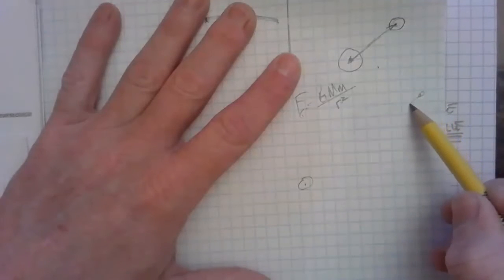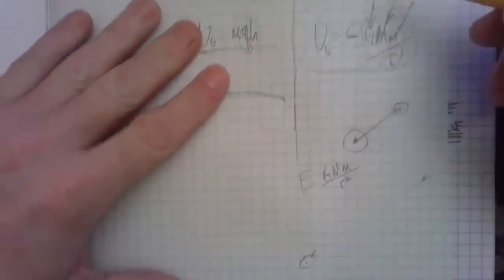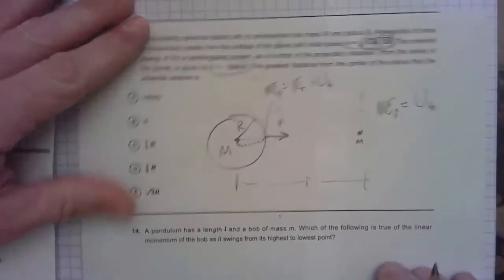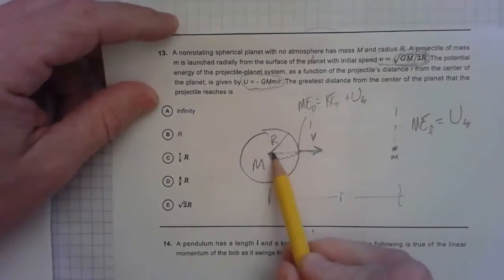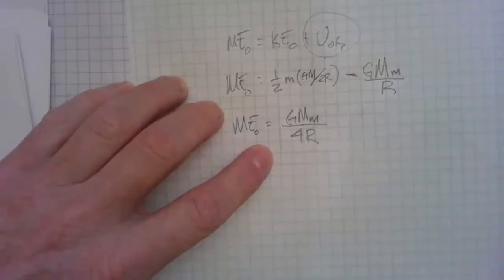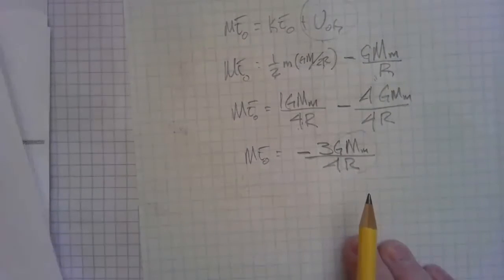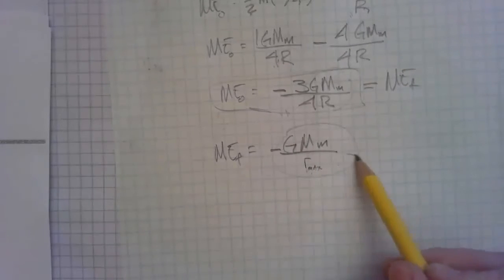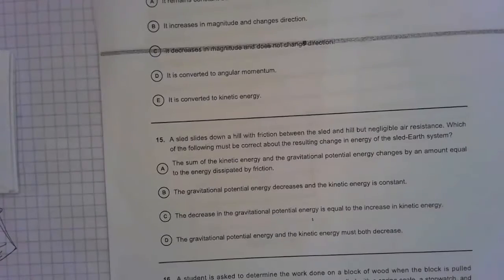Work and Energy 2 MC 13 16 Explained